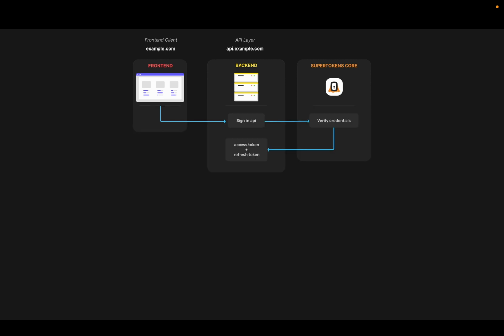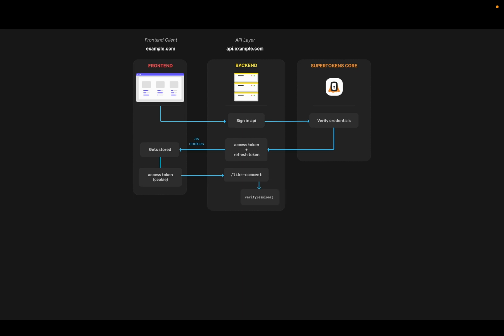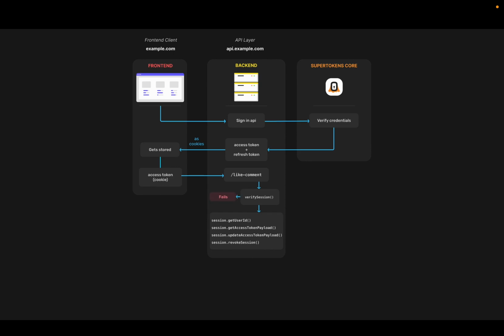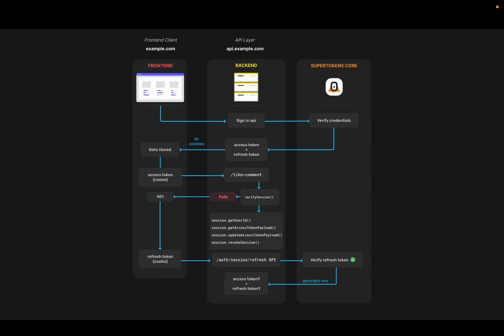How SuperTokens works (Session management - Part 3)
We talk about the session management flow provided by SuperTokens - specifically about session creation and refreshing